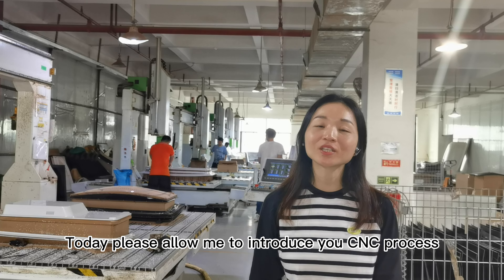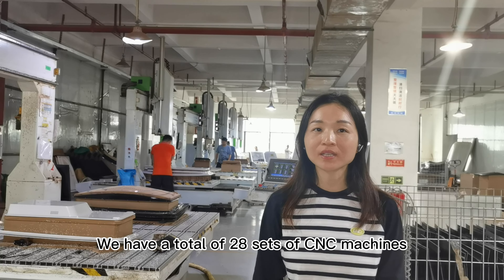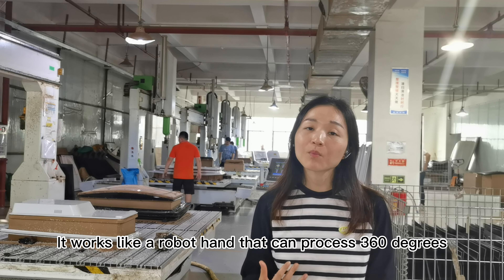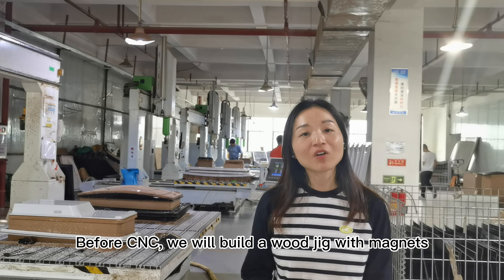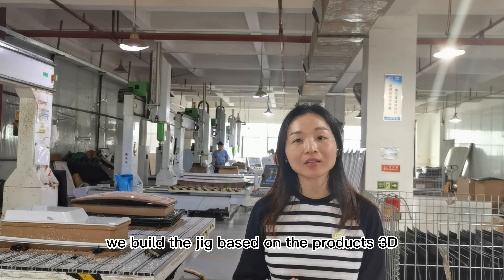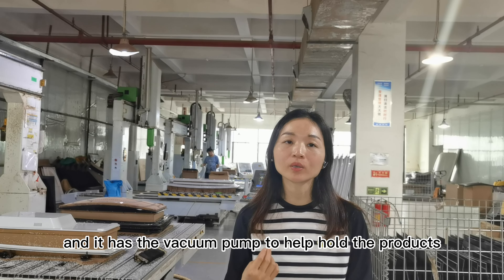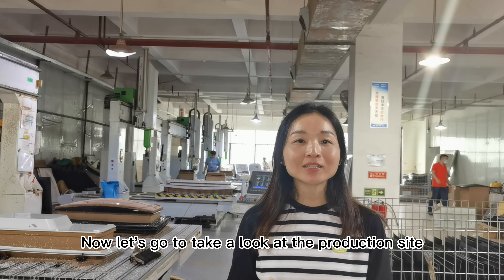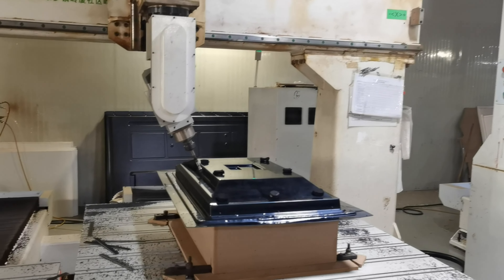Ditai Vacuum Forming Factory- CNC Cutting Presentation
Hey guys, Welcome to Ditai Plastic, This is Amy Zou, We have shared the details about the plastic sheets, tooling, and vacuum forming process. Today pls allow me to introduce you CNC process, we have a total of 28 sets of CNC machines, including 16 sets of five-axis CNC machines, the cutting size can reach 5 meters, and it works like a robot hand that can process 360 degrees, so we can achieve precise dimensions. Before CNC, we will build a wood jig with magnets and vacuum holes to hold the products tightly, we build the jig based on the products' 3D, and when we work on the CNC drilling, we will put the magnets on the products also, and it has the vacuum pump to help hold the products, which also better guarantee the dimensional accuracy. Now let’s go to take a look at the production site.
0:00 CNC Cutting Presentation
1:18 Real Production About CNC Cutting
2:06 Engineer Is Measuring Thickness
2:20 Jig Details With Holes And Magnets On Surface